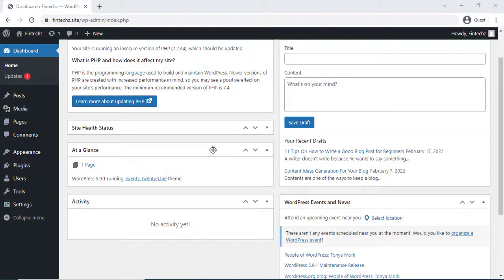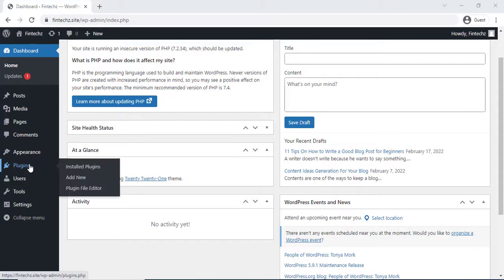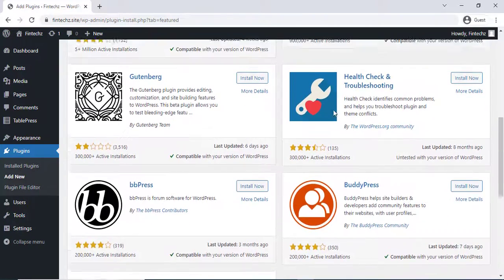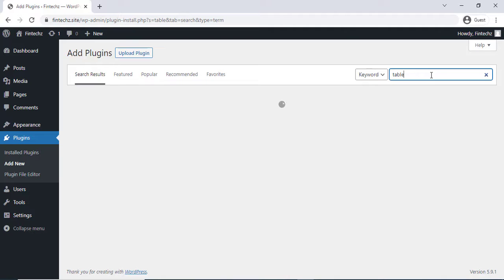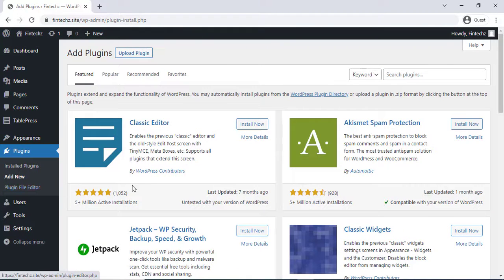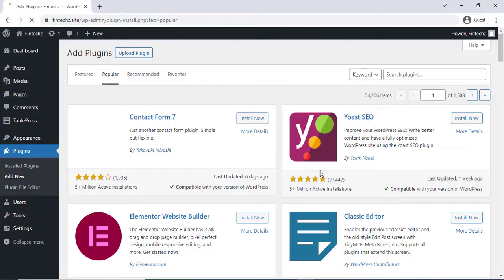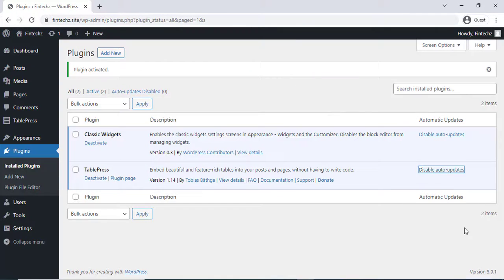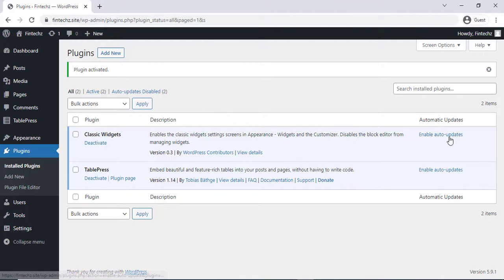How To Install WordPress Plugins For Free- WordPress Tutorial For Beginners😇😇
In this WordPress tutorial, you will learn How To Install WordPress Plugins For Free. This tutorial is beginner-friendly.